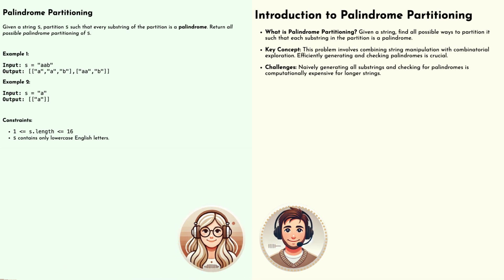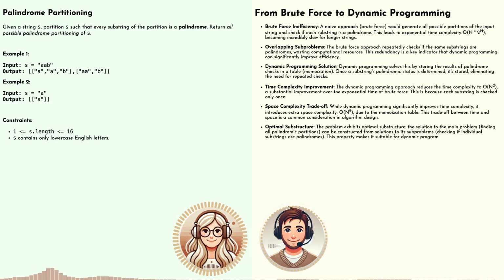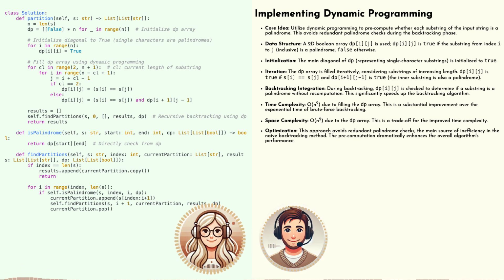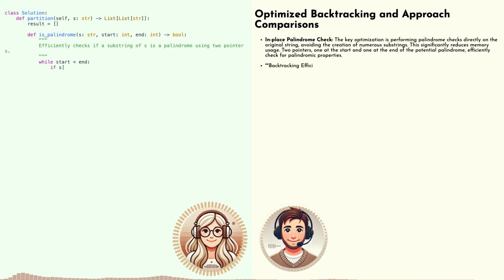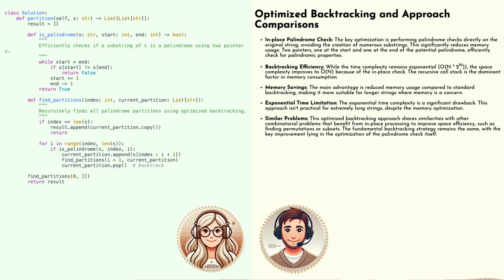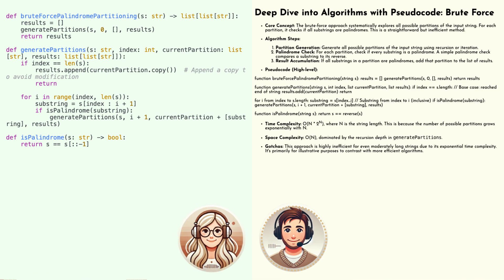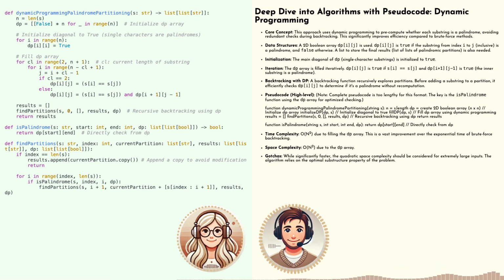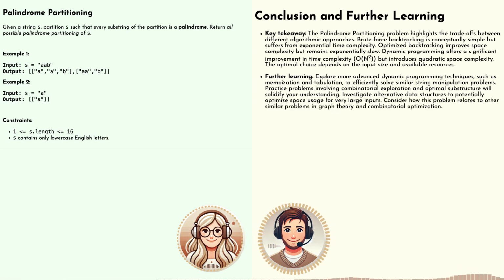Palindrome Partitioning: Solve with Backtracking & Dynamic Programming | Audio Podcast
🎧 Dive into the fascinating world of palindrome partitioning with us! Perfect for your commute or coding sessions, we explore multiple approaches, from basic backtracking to efficient dynamic programming. Learn how to break down complex problems and optimize solutions.

🔑 Key Concepts Covered:
- Palindrome Fundamentals
- Brute Force Backtracking
- Dynamic Programming (DP) with DP Table
- Optimized Backtracking with In-Place Palindrome Checking
- Time and Space Complexity Trade-offs
- Real-World Applications in Bioinformatics and Cryptography

📝 Topics: Algorithms, Dynamic Programming, Backtracking, String Manipulation, Recursion

 ⏰ Timeline:

00:00 - Introduction to Palindrome Partitioning
00:37 - Defining Palindrome Partitioning
01:22 - Real-world Applications and Problem Approach
02:02 - From Brute Force to Dynamic Programming
03:56 - Implementing Dynamic Programming
06:08 - Efficiency of Dynamic Programming and Trade-offs
08:00 - Optimized Backtracking and Approach Comparisons
11:44 - Deep Dive into Algorithms with Pseudocode: Brute Force
15:03 - Deep Dive into Algorithms with Pseudocode: Dynamic Programming
18:10 - Conclusion and Further Learning